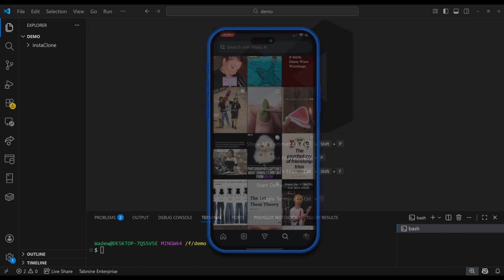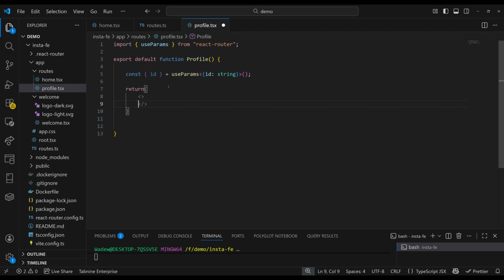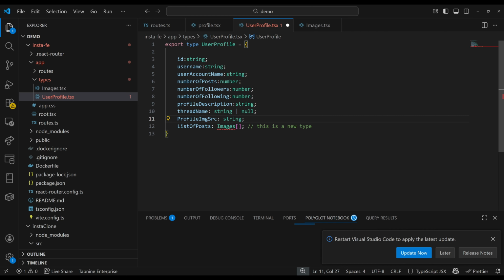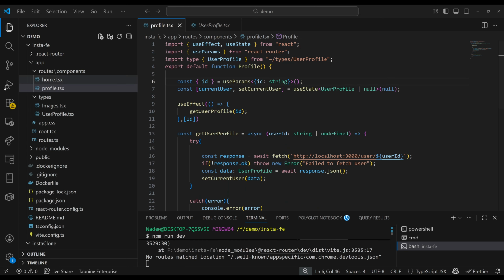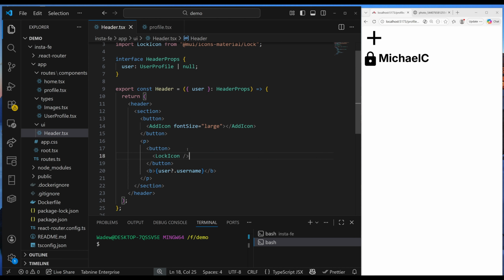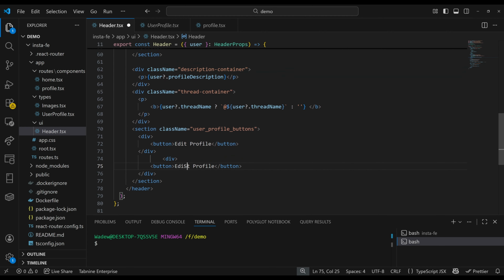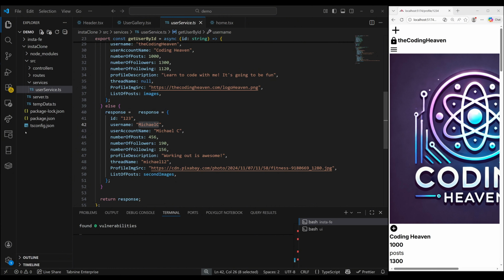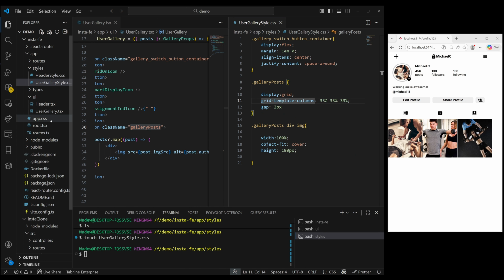Build a Full-Stack Instagram Clone with the MERN Stack (React, Node.js, MongoDB) #2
In this video, we focus on the React side of our Full-Stack Instagram Clone. You’ll learn how to build the user profile UI, manage state, and connect the frontend to our backend API.

We also use React Router to handle dynamic profile routes and navigation within the app. You’ll see how to fetch user data based on route parameters, display posts, and structure a real-world React profile page using best practices.

We’ll cover fetching user data, displaying posts, handling API requests, and structuring the profile page in a real-world React application. This video is part of a full-stack series using React, Node.js, and MongoDB.

00:00 – Introduction
00:20 – Setting Up the project
01:53 – Setting UserProfile Route
02:37 – Creating UserProfile Component
04:05 – Creating data shape types for accepting backend response
06:26 – Fetching the data from the backend
09:34 -  Telegram and Blog Promotion
09:54 – Creating Header.tsx for user profile details
16:05 – Creating User Gallery Component
18:55 – Styling